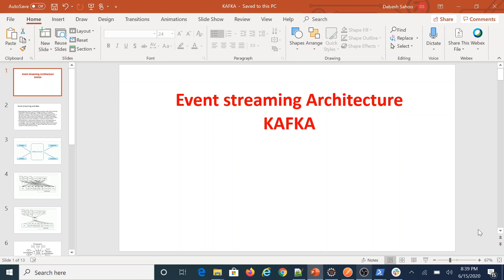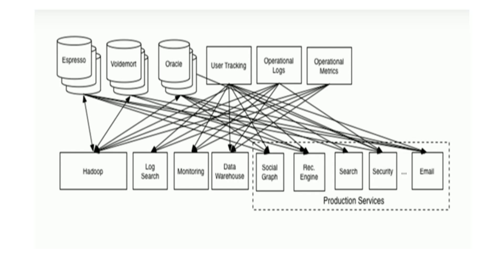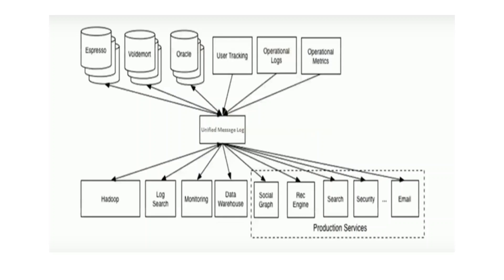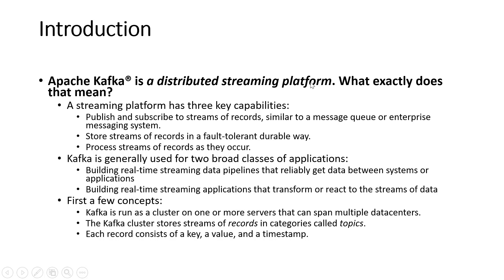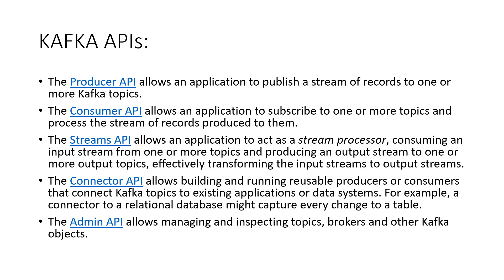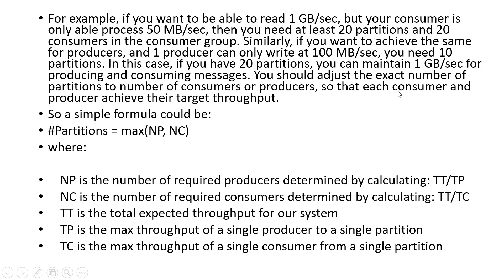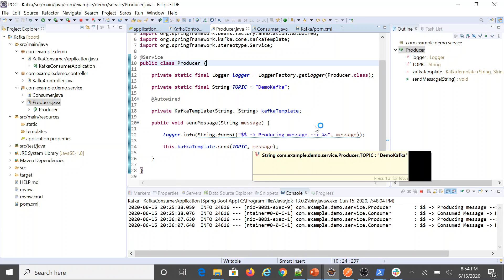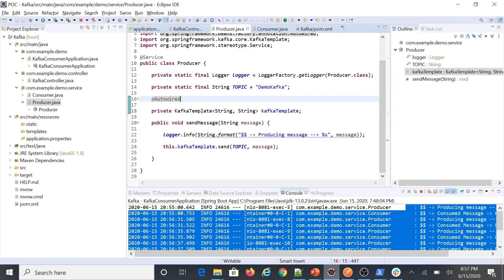KAFKA , EVENT DRIVEN ARCHITECTURE ,SPRING BOOT DEMO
KAFKA IN DETAILS
1. Producer
2. Consumer
3. Broker
4. Cluster
5. Topic
6. Partitions
7. Offset
8. Consumer groups
We also cover a high-level example for Kafka use case.